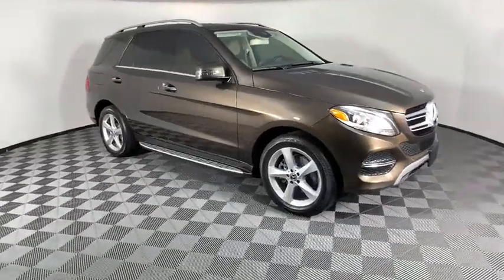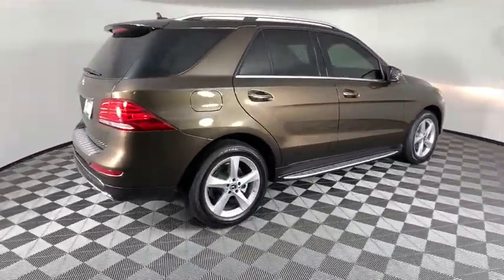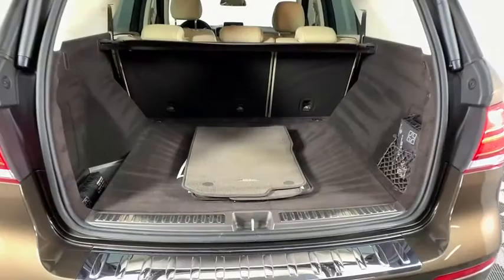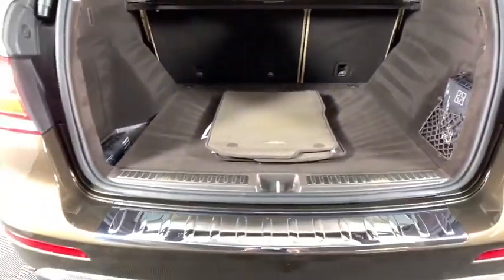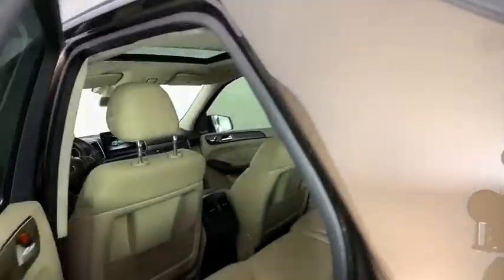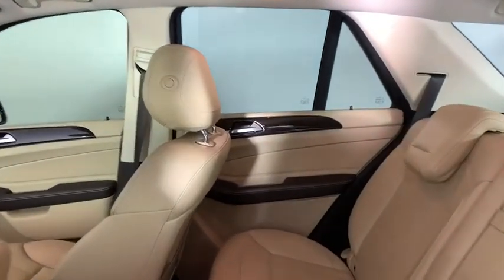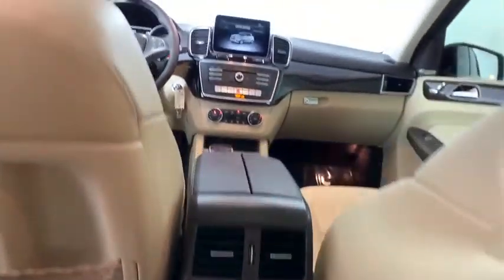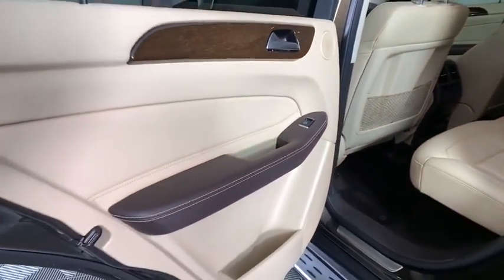2017 Mercedes-Benz GLE New and preowned Mercedes-Benz, Atlanta, Buckhead, certified preowned P0841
Dakota Brown Metallic Used 2017 Mercedes-Benz GLE available in Atlanta, Georgia at Mercedes of Buckhead.
2017 Mercedes-Benz GLE GLE 350 - Stock#: P0841 - VIN#: 4JGDA5JB3HA960765

Recent Arrival!br2017 Mercedes-Benz GLE. This GLE 350 GLE is Dakota Brown Metallic and has Espresso Brown w/MB-Tex Leatherette Seat Trim interior. Premium 1 Package (115V AC Power Outlet, Android Auto, Apple CarPlay, Blind Spot Assist, KEYLESS GO, Navigation Updates For 3 Years, Radio: COMAND Navigation, Region Coding, Single DVD Player, SiriusXM Satellite Radio, and Smartphone Integration (14U)). 2017 Mercedes-Benz GLE 350brbr115V AC Power Outlet, Android Auto, Apple CarPlay, Blind Spot Assist, KEYLESS GO, Navigation Updates For 3 Years, Premium 1 Package, Radio: COMAND Navigation, Region Coding, Single DVD Player, SiriusXM Satellite Radio, Smartphone Integration (14U).brbrbrOdometer is 7073 miles below market average!brCARFAX One-Owner. Clean CARFAX.brbrbrAs a family-owned enterprise, Mercedes-Benz of Buckhead prides itself in offering you exceptional customer service. Our Mercedes-Benz Certified sales staff goal is to treat you to an enjoyable, efficient, and transparent purchase experience, enhanced by our convenient Buckhead location and extensive selection of weather protected new and pre-owned automobiles. Allow us to show you what makes Mercedes-Benz of Buckhead the luxury automobile destination of choice in the Southeast. Enjoy our gourmet Cafe Benz, pamper your Mercedes-Benz in our award winning service department, browse our interactive showroom, and rest assured that serving you is our #1 PRIORITY. Mercedes-Benz of Buckhead...Where People Drive Us!brbrAwards:br  * 2017 IIHS Top Safety Pick+